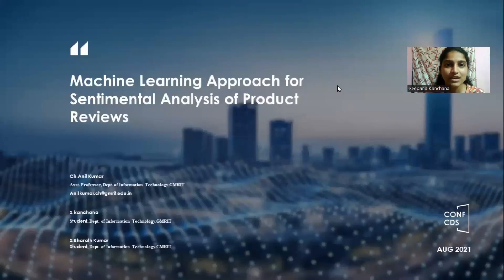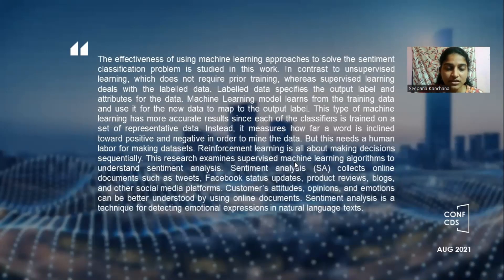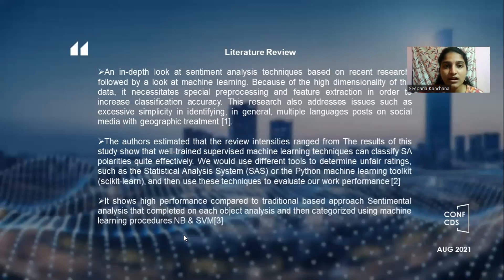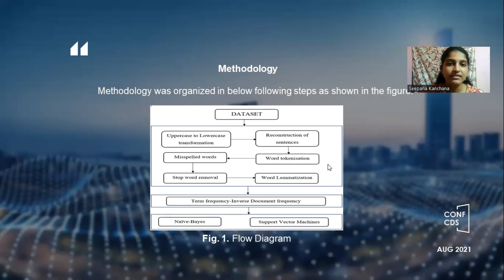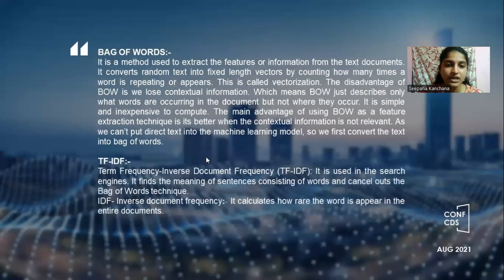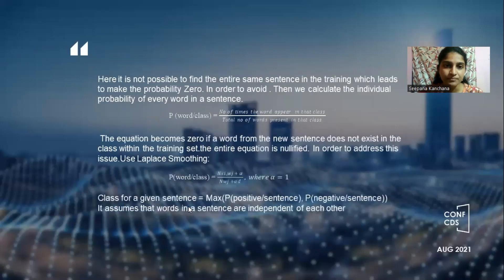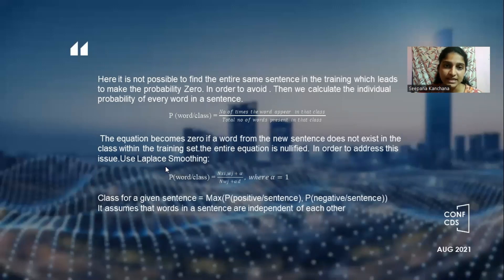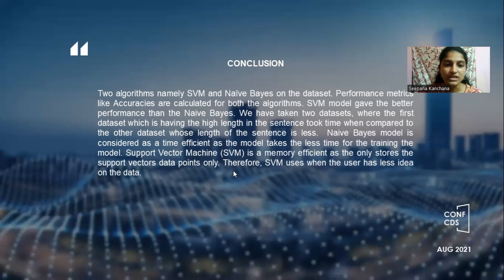CONF-CDS 2022 – Machine Learning Approach for Sentimental Analysis of Product Reviews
Title: Machine Learning Approach for Sentimental Analysis of Product Reviews
Presented by: Seepana Kanchana